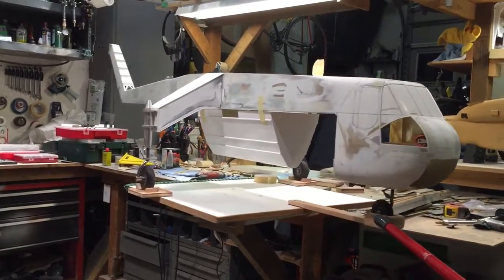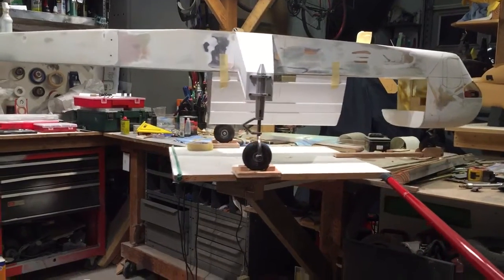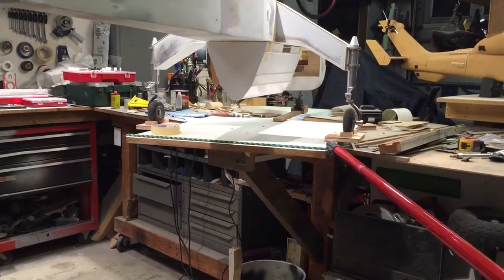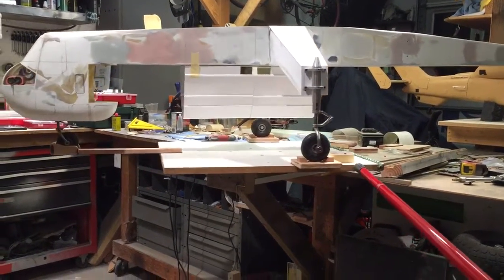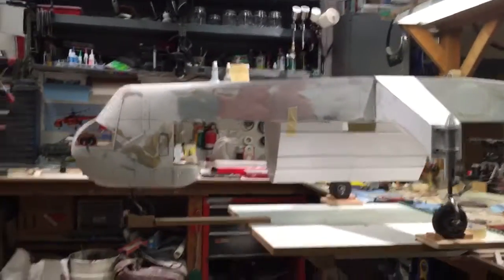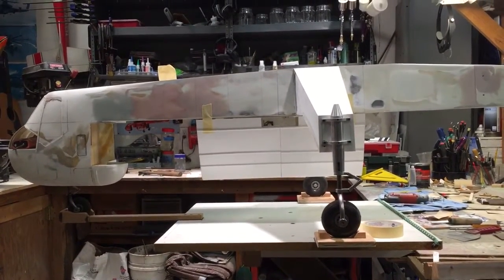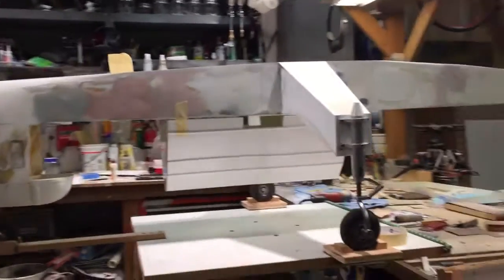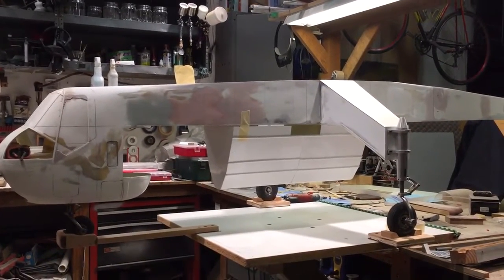S-64 Sky Crane model water tank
Roughing the size of the fire fighting water tank on the crane.